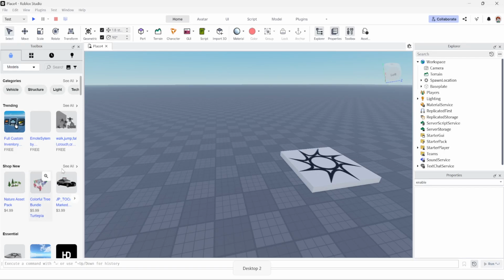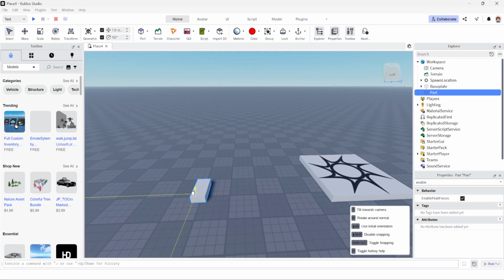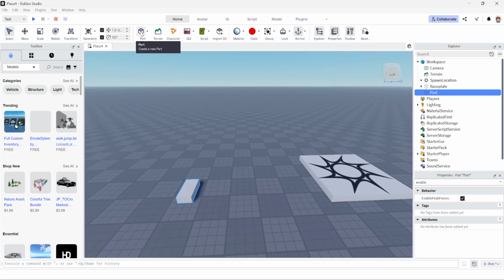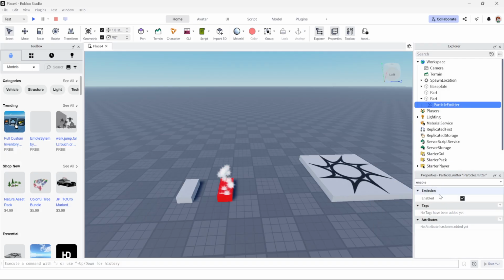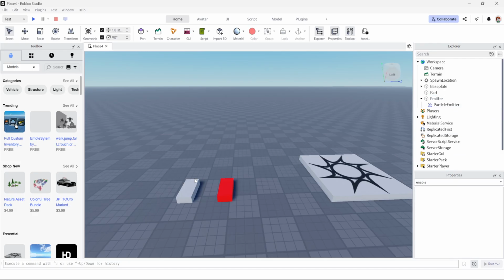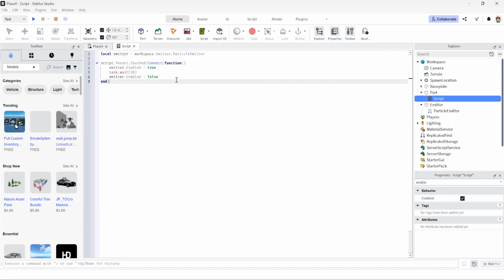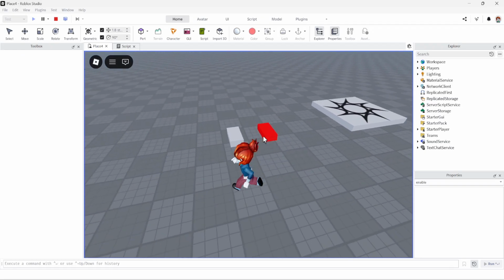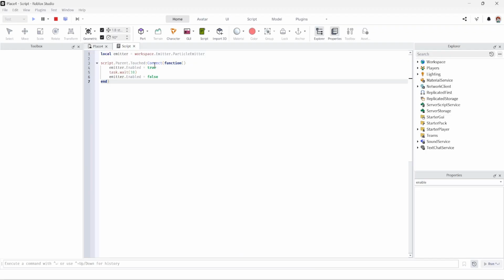How to activate particles touching a part in Roblox Studio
In this video we will learn about how to activate particles touching a part Roblox Studio, Roblox particle touch script, Roblox for beginners, trigger particles on collision Roblox, Roblox ParticleEmitter tutorial, professional game dev tips, Roblox Luau touch event, Roblox impact effects tutorial, coding particle triggers Roblox, Roblox Studio visual effects, make part glow on touch, Roblox obby effects, dynamic particles Roblox, Roblox game design basics